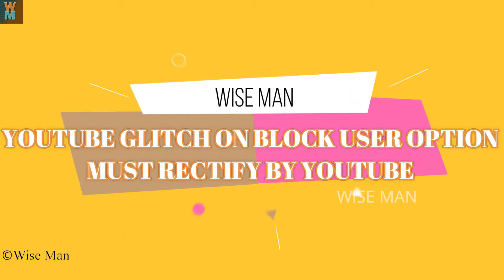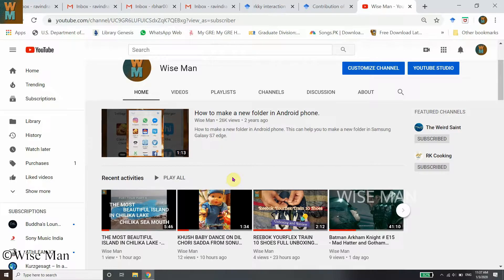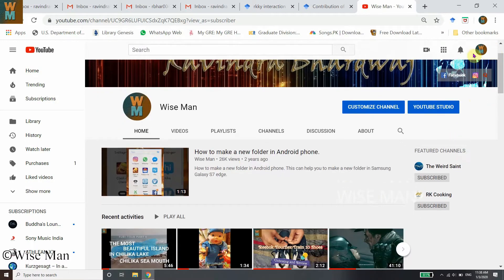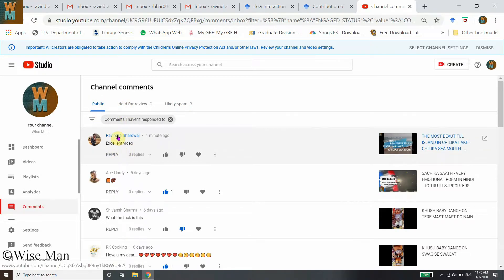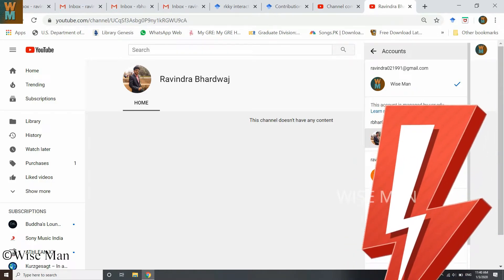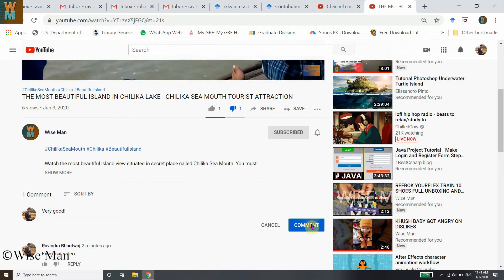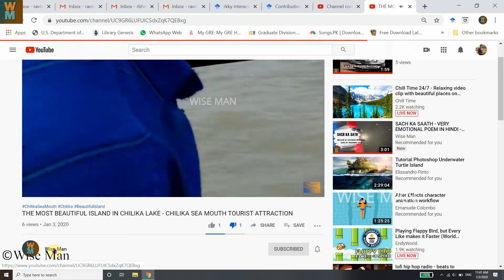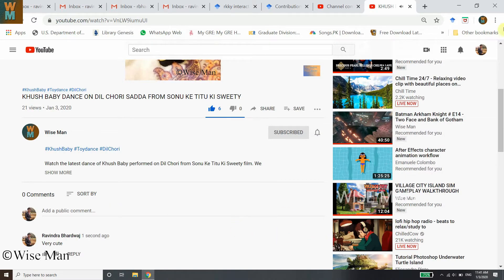YOUTUBE GLITCH ON BLOCK USER OPTION - MUST RECTIFY BY YOUTUBE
I found a glitch on YouTube that I am sharing. Please YouTube, kindly rectify this error so that many YouTubers will have safe YouTubing.